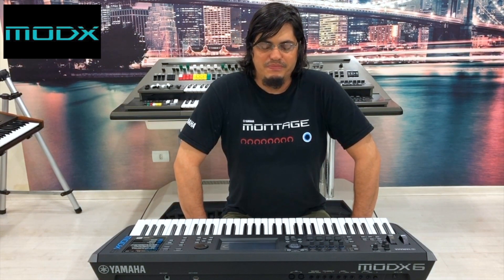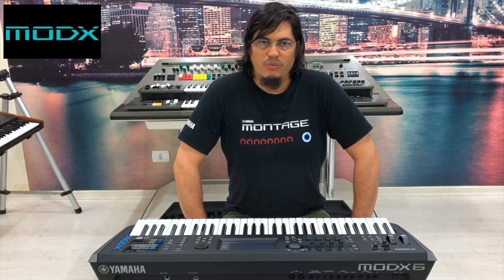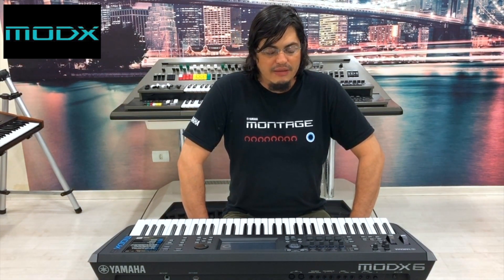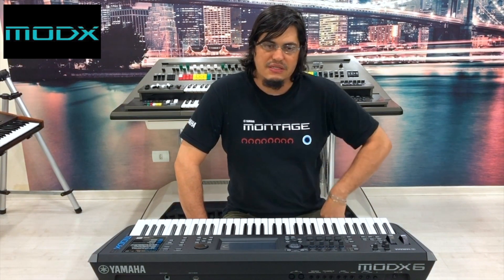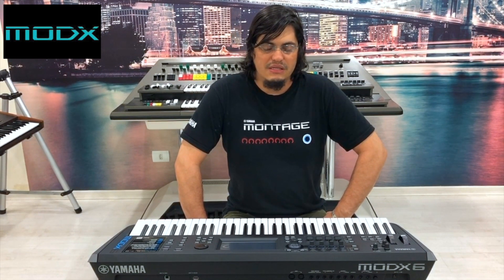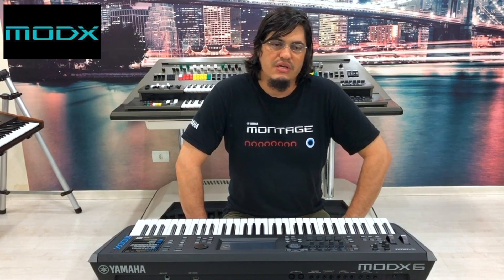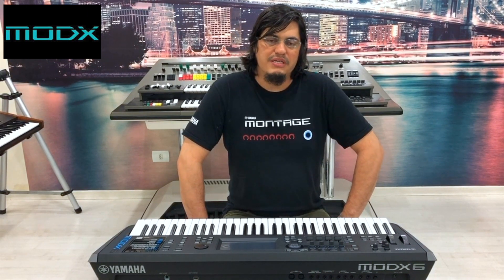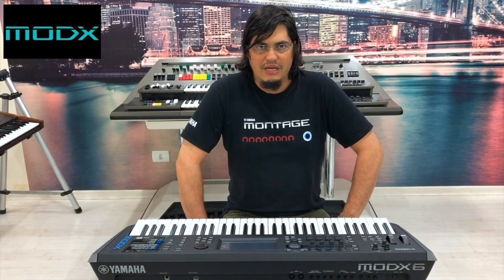Yamaha MODX , Demo , Piano Pack Steinway , Classic Keyboards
YAMAHA MODX  , Demo , Piano Pack  Steinway , contem motor AWM2 5,67 GB , ja vem a memoria flash de 1GB integrada , segundo motor sonoro FM-X de 8 Operadores e 88 Algoritmos ,  motor motion Control Synthesis , super interface de Audio USB , e tela touch screen , Demo apresentado por Everton